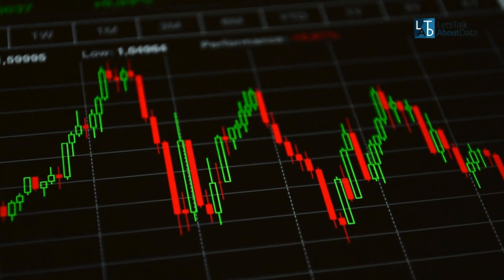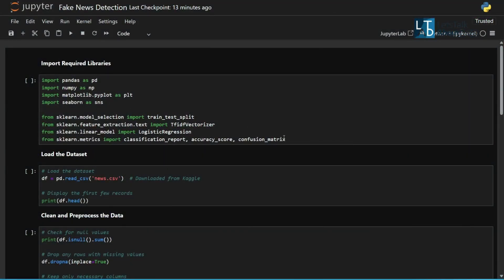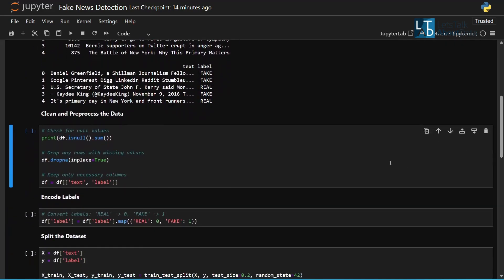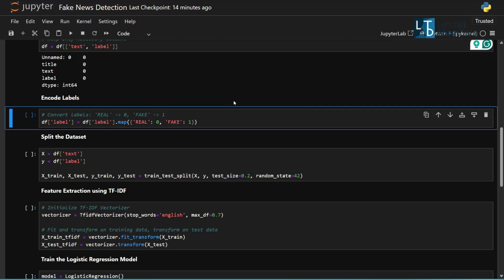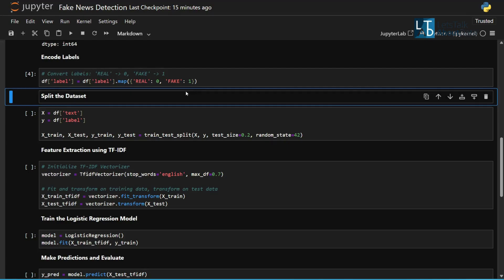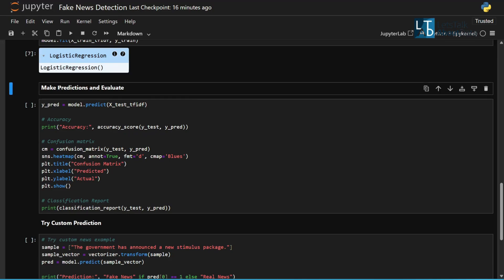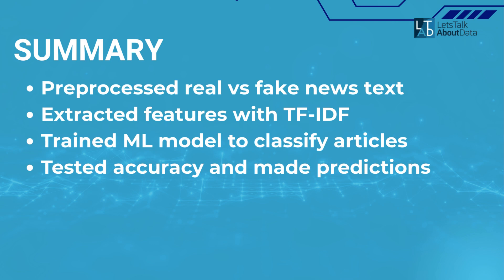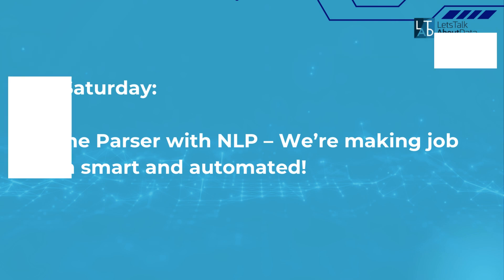Fake News Detection Using NLP and Machine Learning | Data Science Project | Project 5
📰 Can we train a machine to detect fake news? In this hands-on Python project, we’ll build a Fake News Detection System using Natural Language Processing (NLP) and Logistic Regression – all with a real-world dataset from Kaggle.

✅ What You’ll Learn:

Clean and preprocess text data with Pandas and Scikit-learn

Convert text to numbers using TF-IDF

Train a Machine Learning model to detect fake news

Evaluate the model’s accuracy and performance

Build a prediction function for real-world testing

📁 Dataset: Kaggle Fake News Dataset
🔗 Link:

💻 Tech Stack Used:

Python

Pandas

Scikit-learn

NLP (TF-IDF, Stop Words)

Logistic Regression

📌 Perfect for beginners building their first NLP or ML project!

💬 Have questions or feedback? Drop them in the comments!